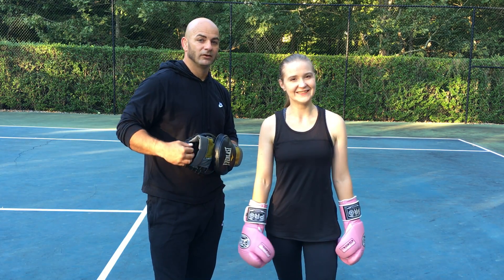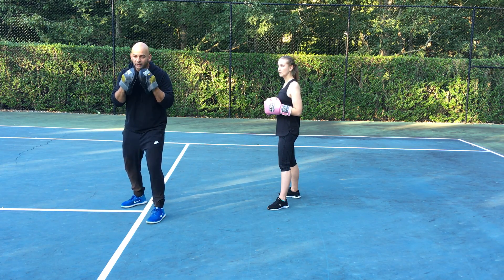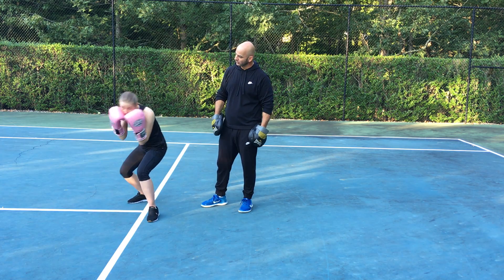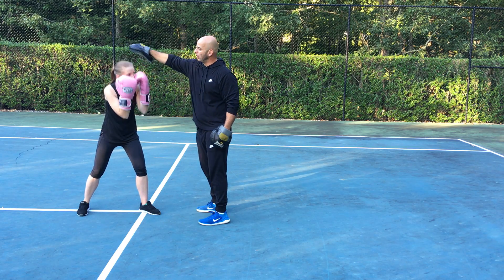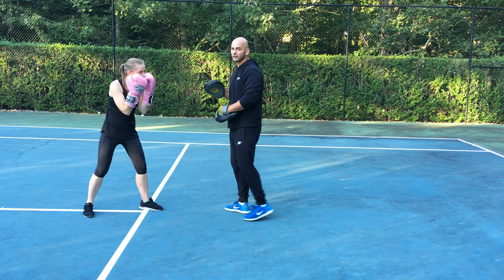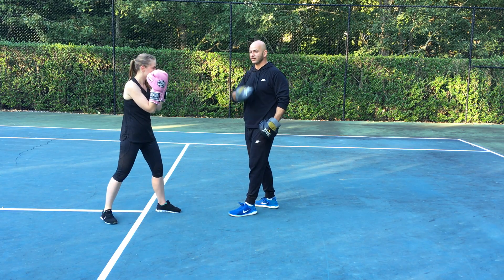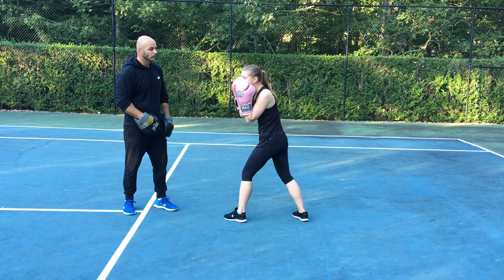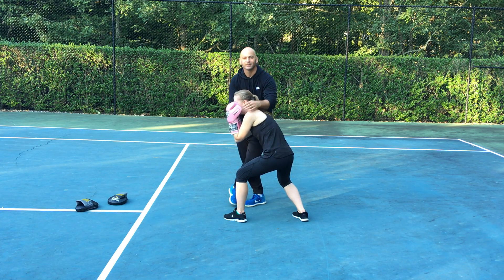How to 'Go Under' ("Bobbing") in Boxing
Calvin Waid & Veronika Pomyateeva demonstrate how to 'Go Under' a punch in boxing.

Going Under is also known as 'Bobbing' and is part of the famous Bob & Weave defensive technique.